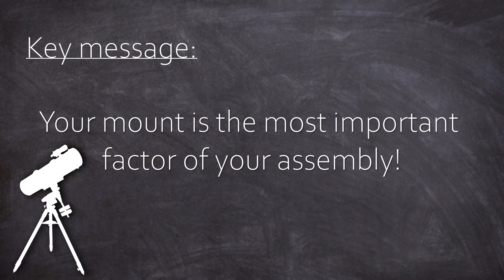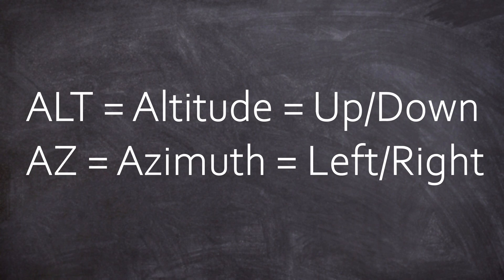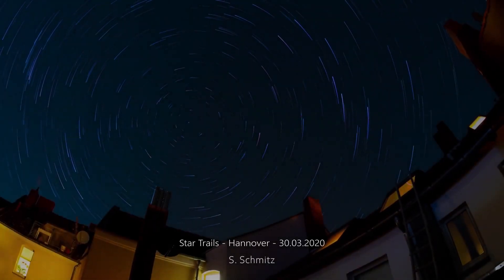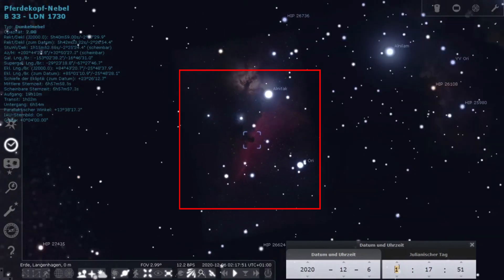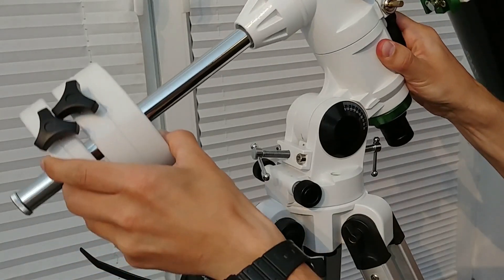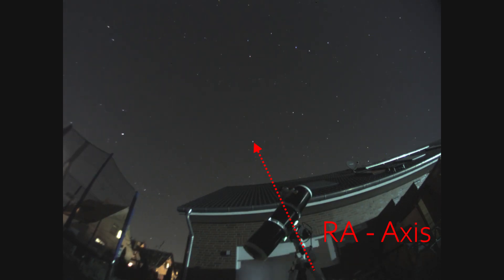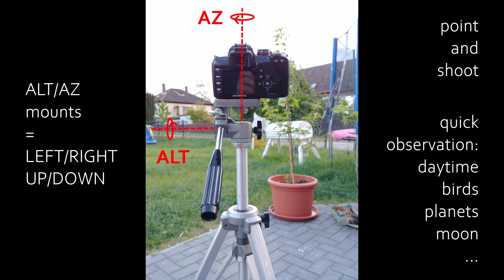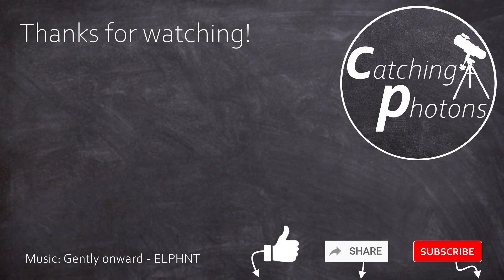Astro Tutorial #1.11: Telescope Mounts - ALT/AZ vs EQ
Hey folks,
in today's video we will take a look at the most important part of our gear:

--The Mount--

I do stress that a lot in this video – but I can’t stress this enough:

A proper and solid mount – capable of carrying your scope with ease – will not only be useful. It will be essential to your ongoing journey to the skies. Never underestimate that.
You might have bought a good optic on top. But if your mount can’t serve it well, every image will be lost and no data can be acquired. So: prioritize the mount over the optic!

In this video we will unveil different mount types – how they work and how to use them.
It will be about: ALT/AZ Mounts vs EQ Mounts

In the end you will hopefully be able to judge the overwhelming variety of mounts out there.
Clear skies everyone and till next time here on catchingphotons!

Chris